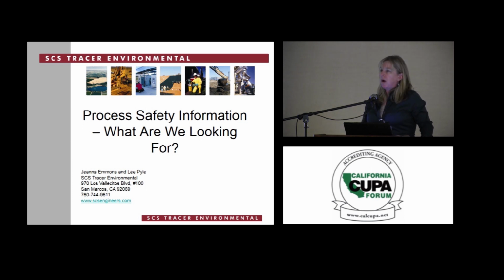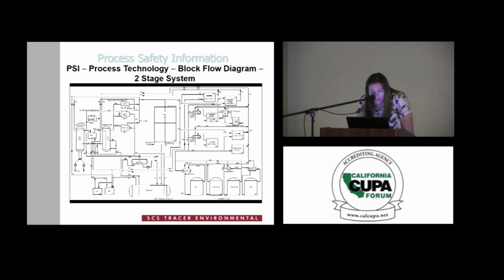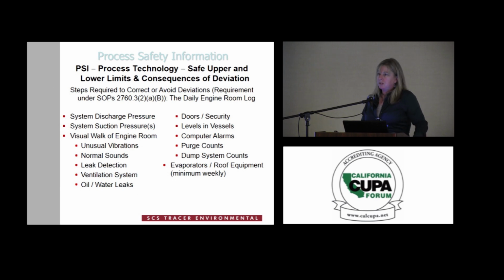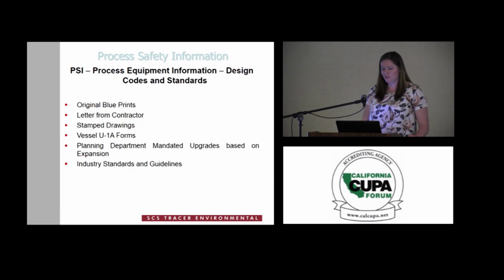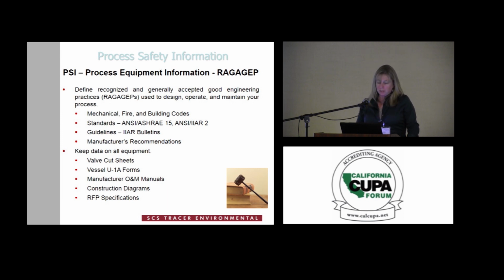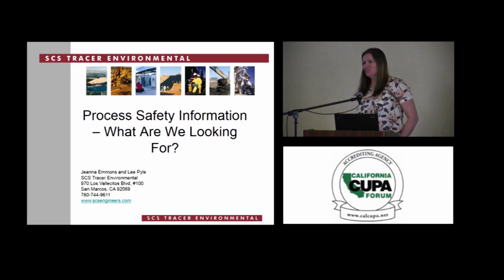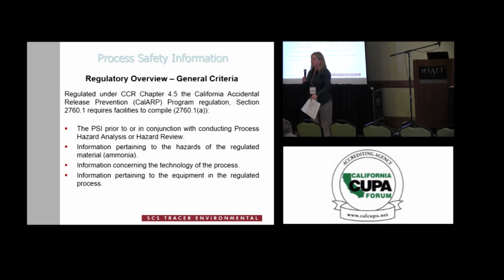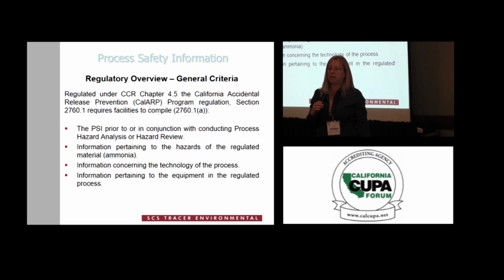PROCESS SAFETY INFORMATION - WHAT ARE WE LOOKING FOR?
What are the generally accepted good engineering practices and how should this be documented? What does it mean for an ammonia refrigeration facility to document its maximum intended inventory? If it's a closed-loop system and an ammonia refrigerated warehouse receives a delivery of ammonia, does that then change their maximum intended inventory. These and other questions will be answered during this session.